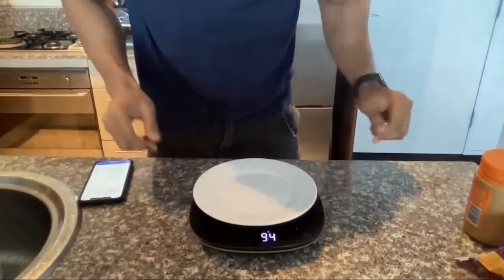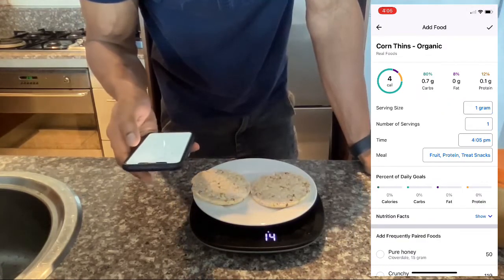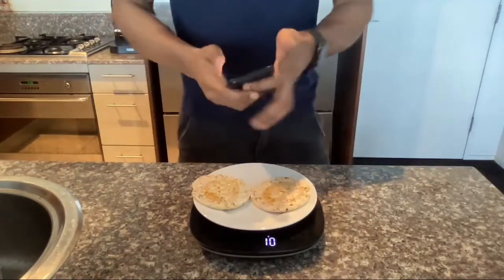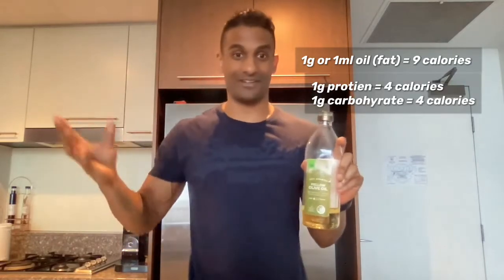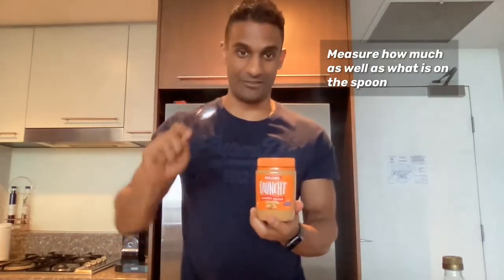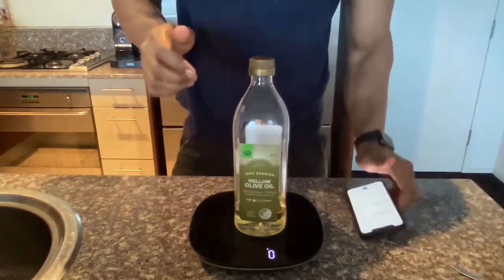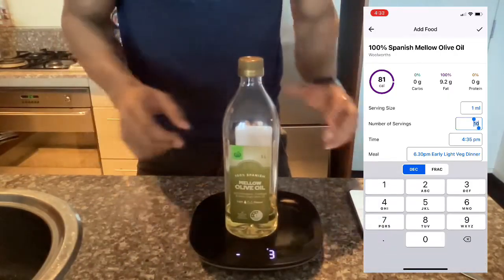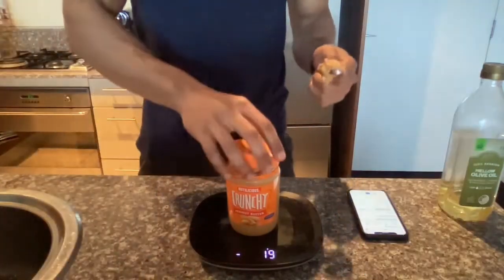Nutrition Accuracy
Watch this video on how you can ensure you achieve your goals by staying within your calorie and protein target ranges for the day.

To learn more and begin your transformation journey with coach Misch apply